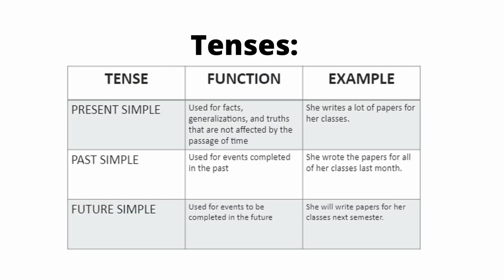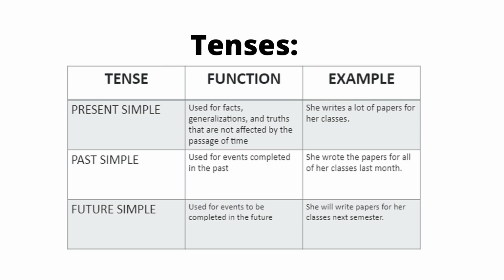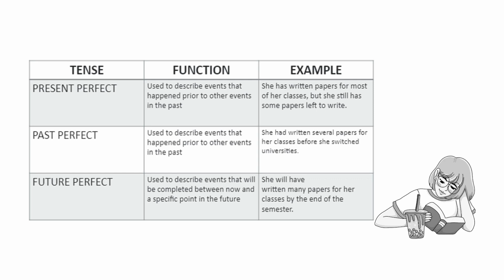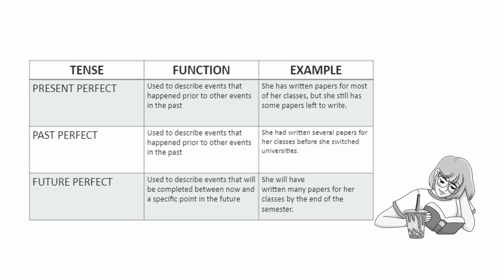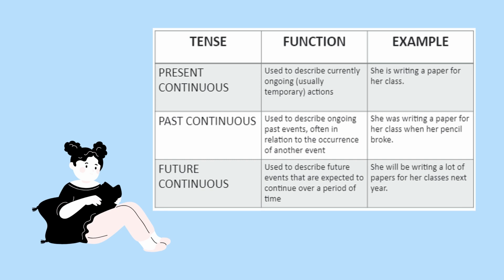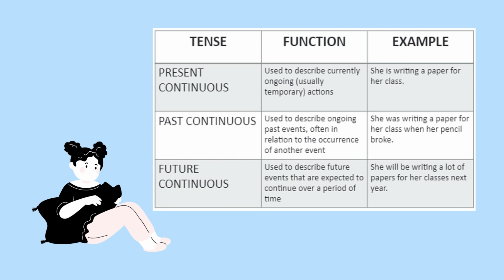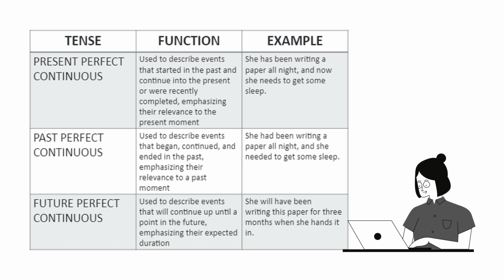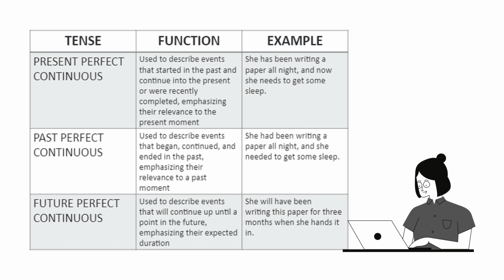Learn Tenses for IELTS Exam with Examples| Present Tense, Past Tense, Future Tense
Prepare tenses for your IELTS exam.

This 12-minute video will give you a detailed idea of tenses with examples.
Tenses are important, as they will help you speak, write, and understand the language.

In order to crack the IELTS test, tenses will play a significant role.